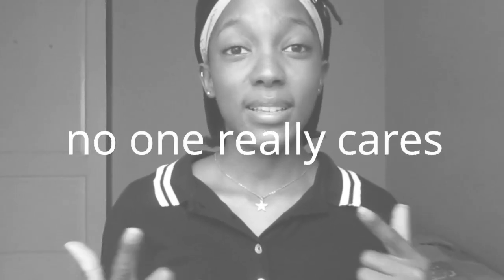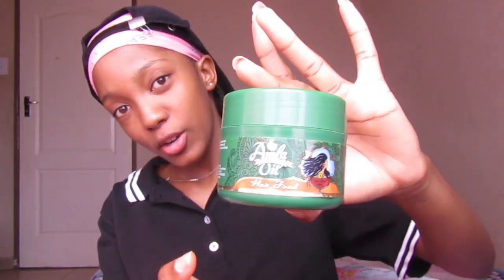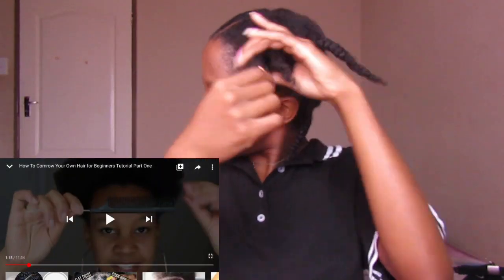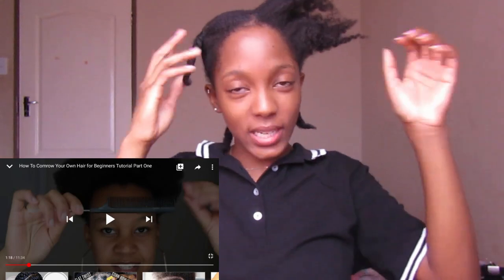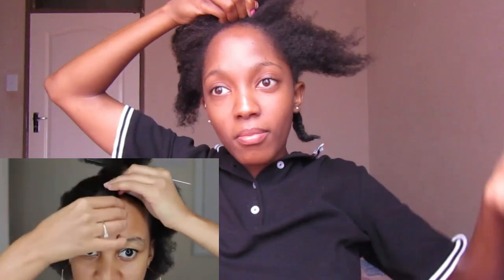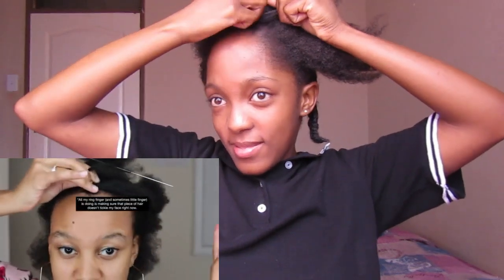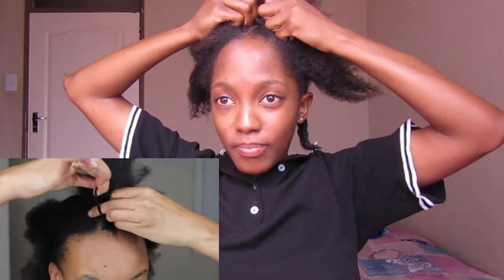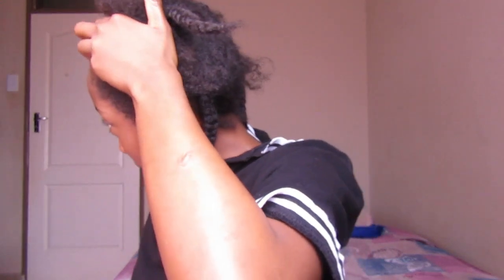CORNROWING MY 4C/4B HAIR (first time ever)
Hi babies!! On this weeks video i will be cornrowing my 4B/4C hair for the first time ever. I will be following Aida [eye-dah] Fine Me's 'How To Cornrow Your Own Hair Beginners Tutorial Part One'. On this video i will be attempting to cornrow my 4c/4b hair for the very first time. Do not expect perfection because i am also still learning to manipulate and manage my 4c/4b hair. I hope you will enjoy it because this video is really filled with my quirky unfiltered self.

i appreciate you babies
xoxo
BIG S/O TO S.MOB FOR THE BEAT AND YELLOWBUD FOR HIS SONG

Hi guys. My name is Lwandzile Dlamini but since that name is a mouthful, i will be calling my YouTube channel "Gemini Baby" for now.
I started a YouTube channel because i have wanted to start one for as long as i can remember. I wanted to share my journey with my natural 4b/4c hair, how i manage it and how i am learning to love it. I will also be posting VLOGS mainly showing you guys my interests, things i love doing, my favorite places(regardless of my introverted side, yes i go out lol) and to generally give you guys a bucket load of my weird/quirky personality which i am hoping will be entertaining for you guys.
By tuning into my YouTube channel, you willl benefit tips on taking care of your 4b/4c hair. You'll see how i style and manipulate my stubborn natural hair. You will also see my favorite protective styles and me trying to do them myself(we'll just have to see how that goes)and me exploring new styles as well. You will also see me being human like everyone else with a dash of introverted,quirky and weird spices of course. I hope to make a playlist on me trying new things and hoping that filming and uploading this will make it worth your while on my YouTube channel

Thanks Babies
xoxo